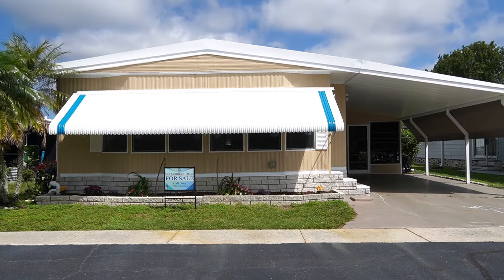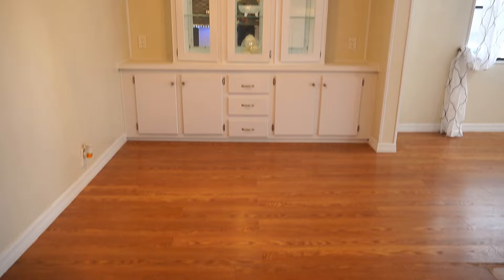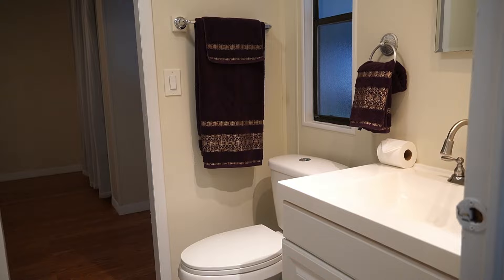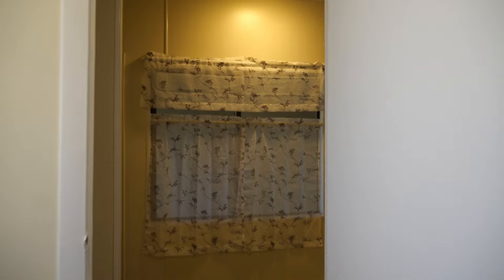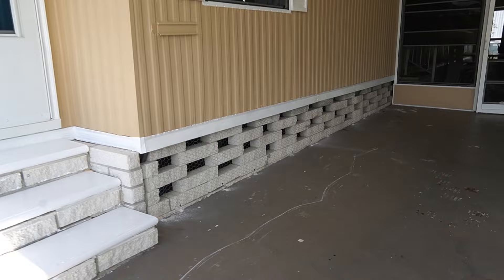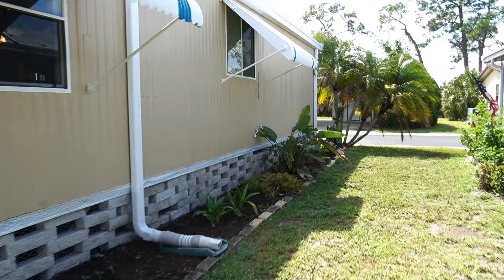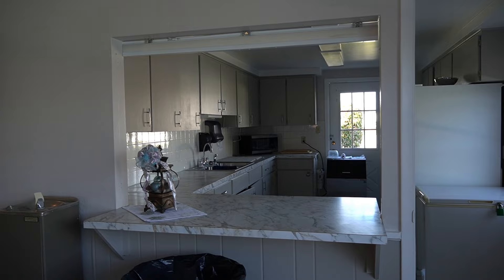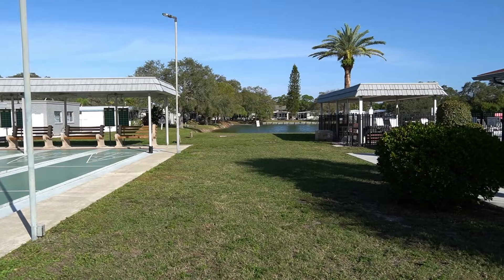SLR Mobile Homes (24D) s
Listed for $85,000.00 *PRICE REDUCED* Check back for price reductions.

Or